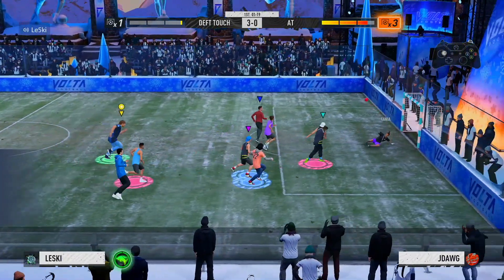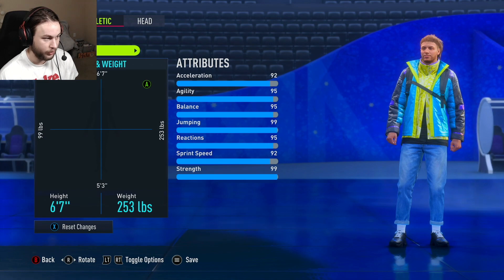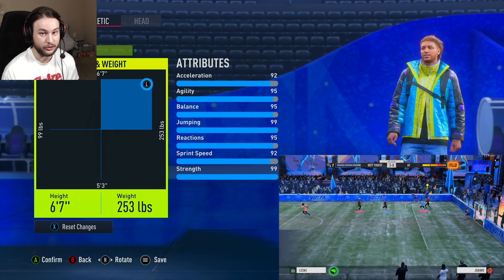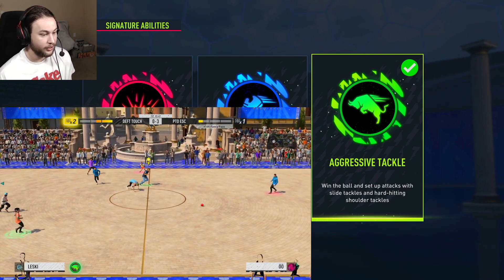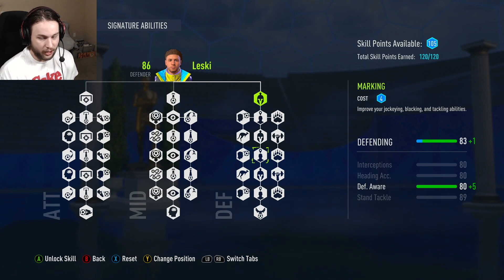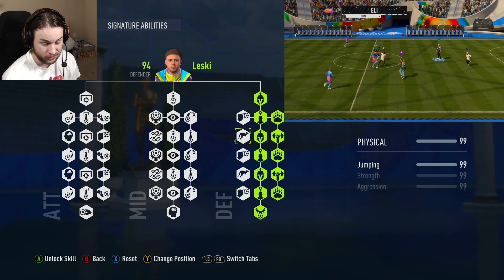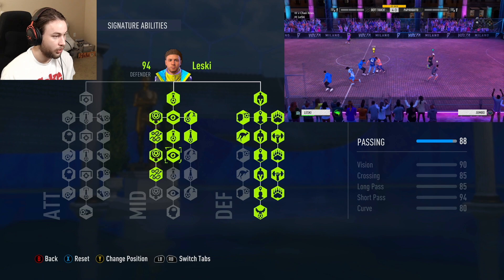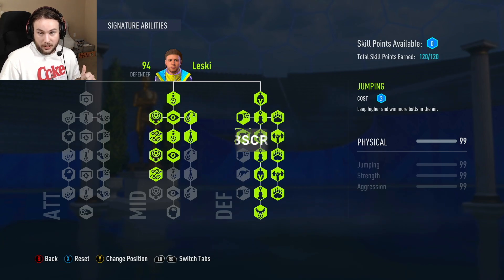LOCKDOWN DEFENDER BUILD for FIFA 22 VOLTA! - Best Player Build